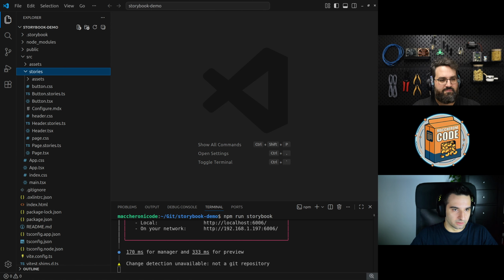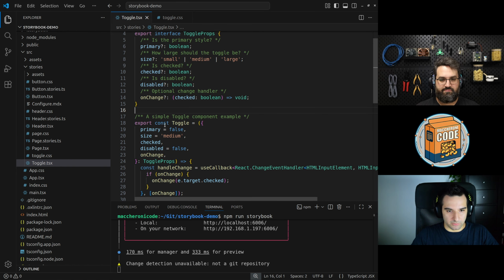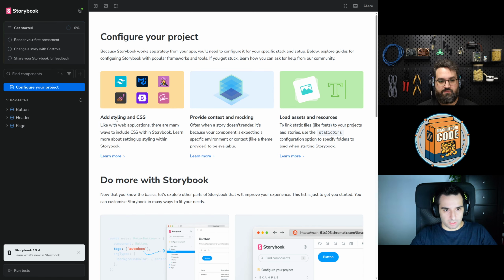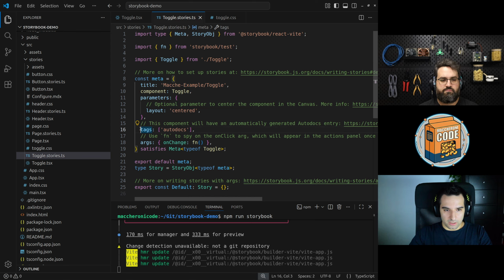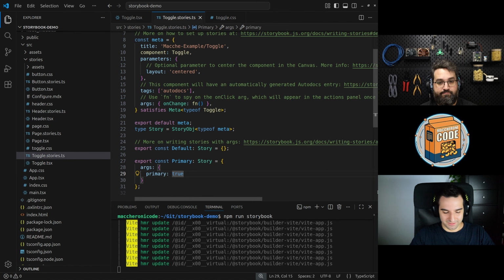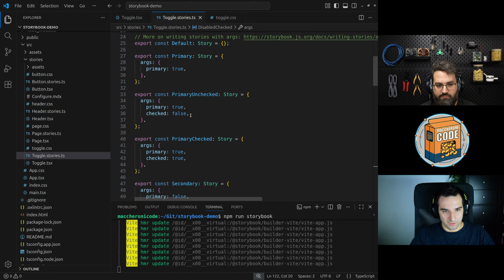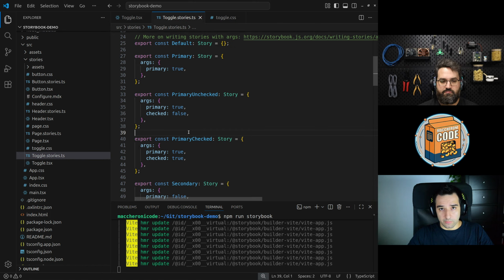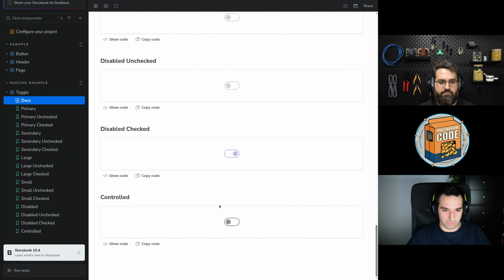Storybook - Writing Your First Story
The best part of a story is the CLIMAX, so let reach it with Storybook.
In this episode we explore how to write simple stories for a simple example Toggle component.
Let yourself be transported into another fantastic adventure with our friends: Storybook, React and Typescript.

Chapters:
00:00 Cold Opening
00:20 Intro
00:34 Where we Left Off
00:48 Adding a New Simple Component
03:55 Add a First Simple Story for the New Component
06:15 Create Another Story Directly from Storybook UI
07:06 More and More Stories
08:40 A More Advanced Custom Rendering Story
11:34 What's Next?